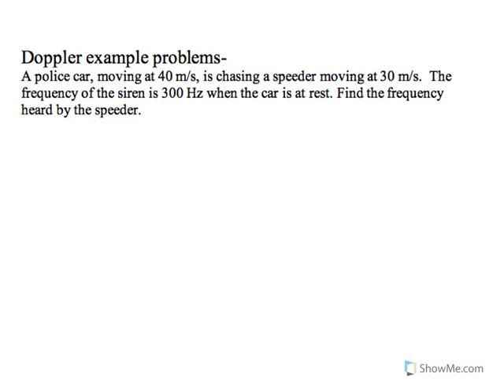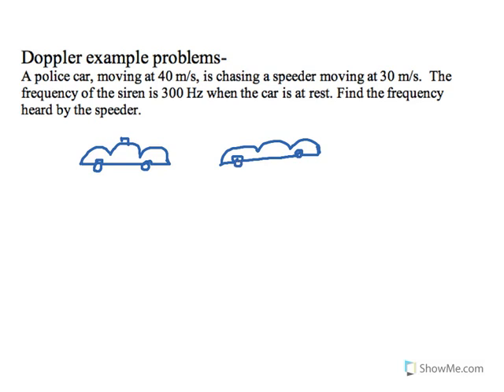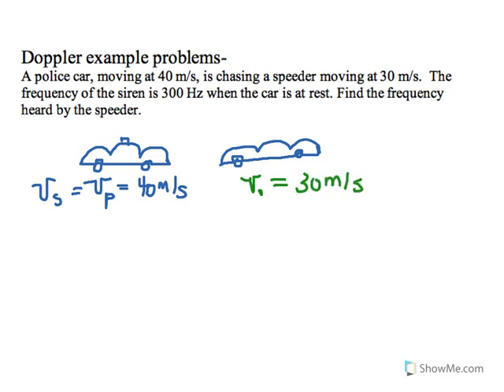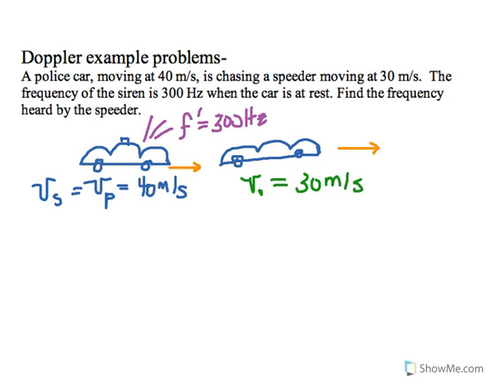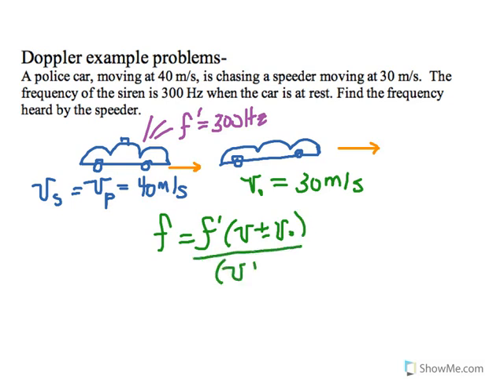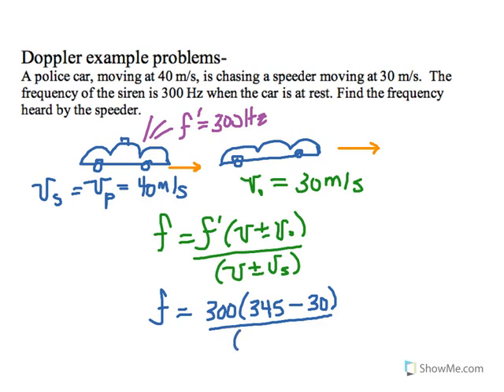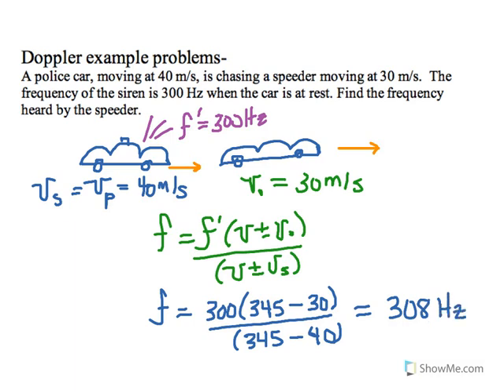Doppler Effect Example2